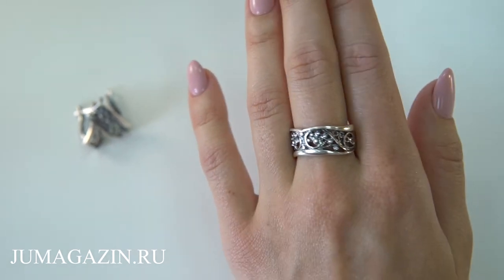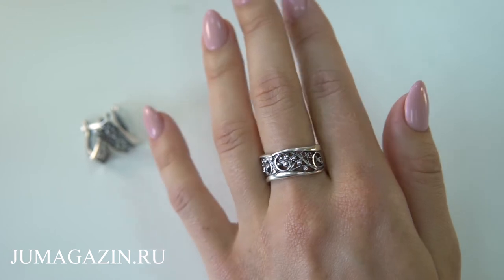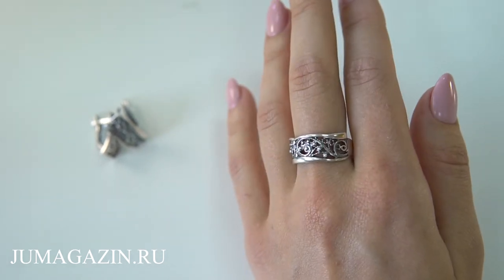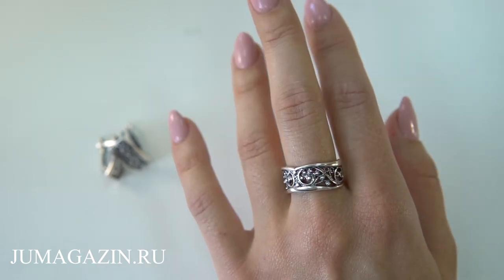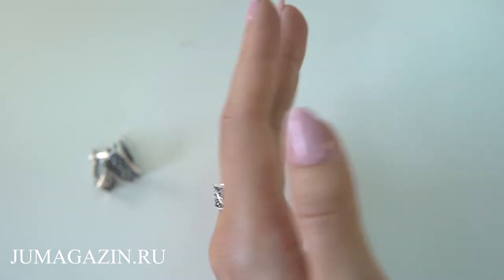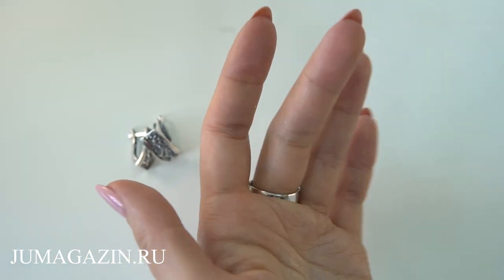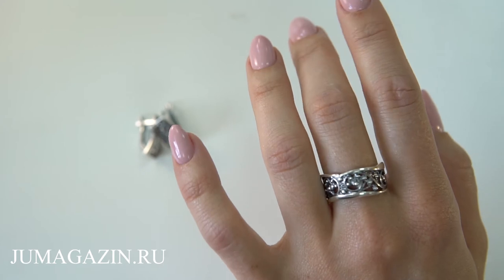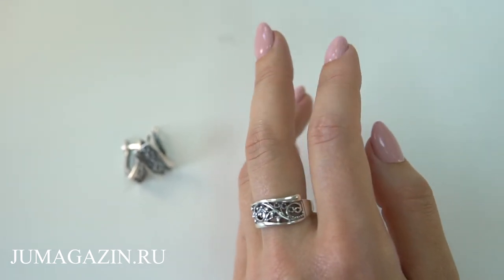Серьги 33011096 Кольцо 23011096